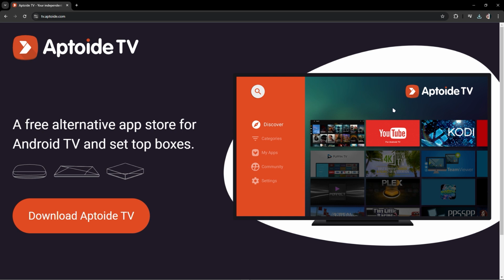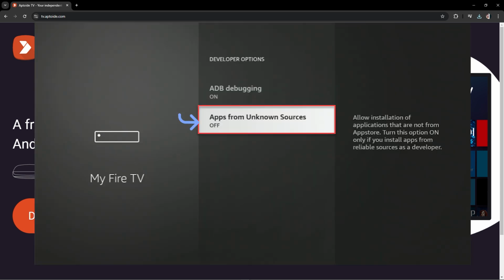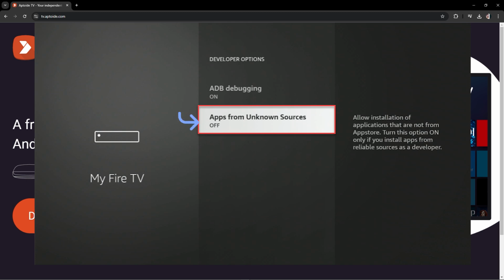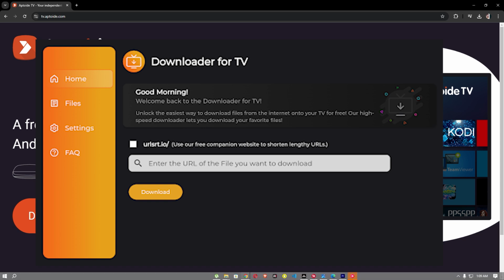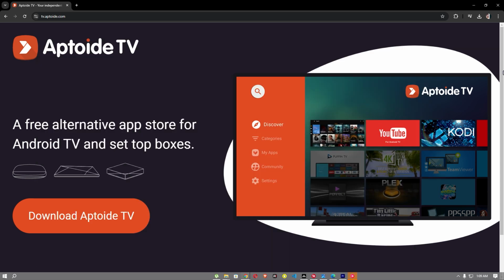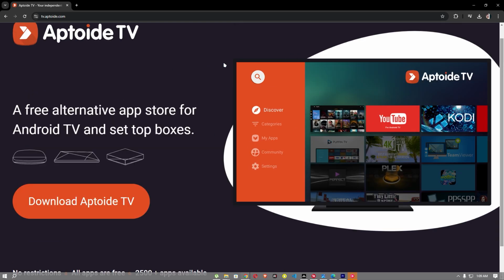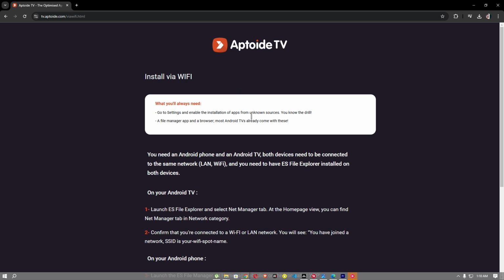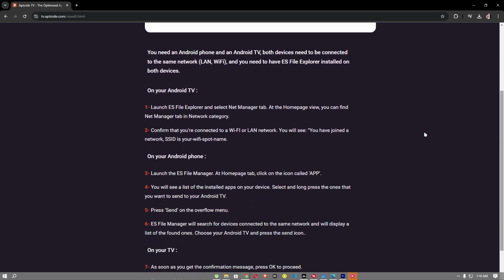How To Install Third Party Apps In LG Smart TV 2025! (FULL GUIDE)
In this video, I am going to show you how to install third party apps on your LG Smart TV in 2025. This full guide will walk you through the process of downloading and installing apps that are not available on the official LG Store.

0:00 INTRO
0:05 TUTORIAL